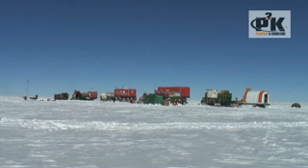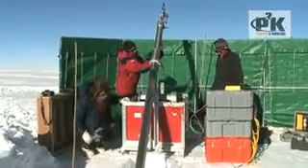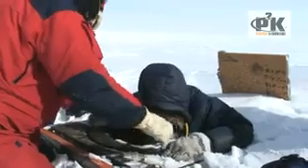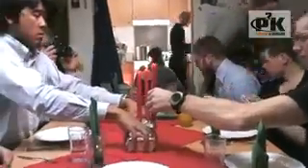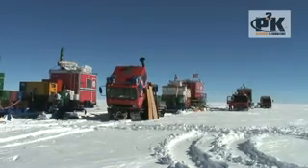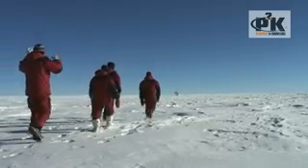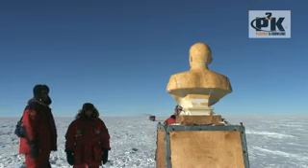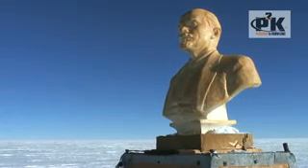Drilling, Differentials and the Pole of Inaccessibility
Close to the abandoned US base at Plateau Station, waiting for replacement parts for their engines, the Traverse team drills a 90 meter deep ice core, along with surface studies of snow properties. Kjetil Bakkland, both medic and mechanic, installs a replacement transmission in one of the vehicles: "Keep the head and spirit up, and just go for it!" By December 22, they arrive at Plateau, and descend into the eerie, frozen station (minus 52 C), abandoned in 1969 and now covered by meters of snow. Glen Liston (CIRA, Colorado State) explains worries about poisonous gases, as he's the first to climb down into the darkness. Leaving Season's Greetings for any future visitors, the team moves on, celebrating Christmas with gifts and traditional Norwegian reindeer meats! Another gear box, number 7 breaks, but - to welcome 2008 - team leader Jan-Gunnar shaves his bushy beard and by New Year they reach the Pole of Inaccessibility - the place on the continent most distant from every coast. It was here that the Soviet Union set up their own base on the polar plateau. Poking above the snow is a surreal sight - a golden bust of Lenin, still facing towards Moscow. Popping champagne corks, the team looks forward to 2008, and finally reaching their goal, the geographic South Pole.